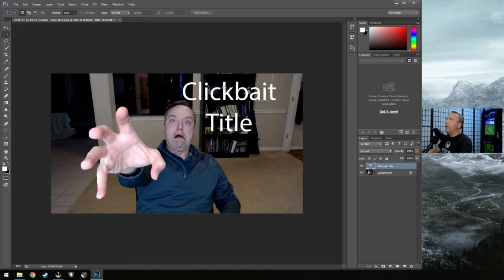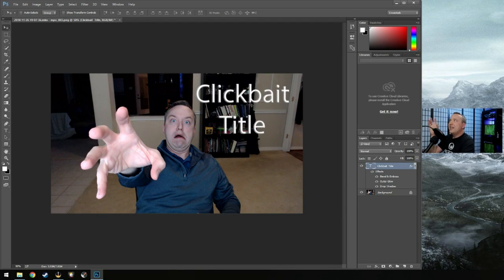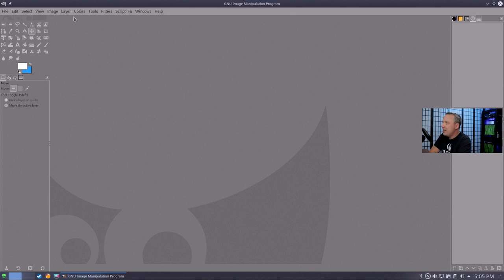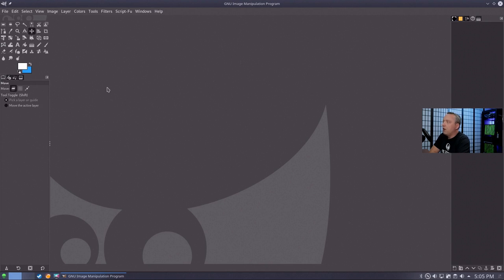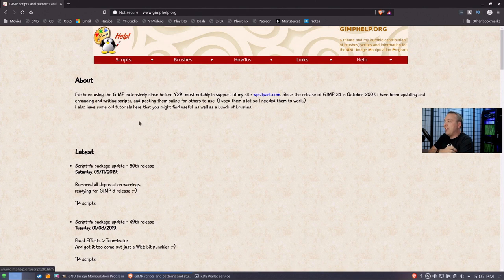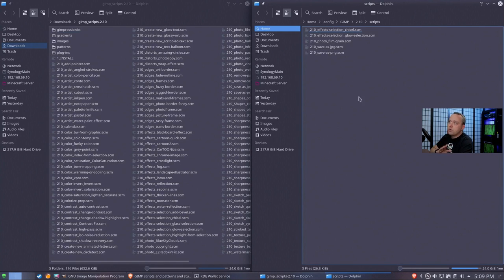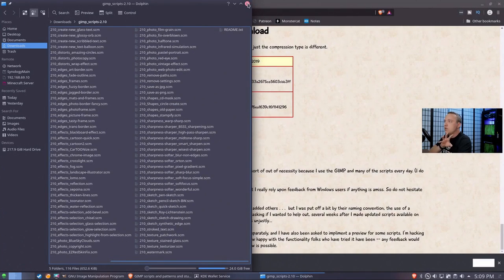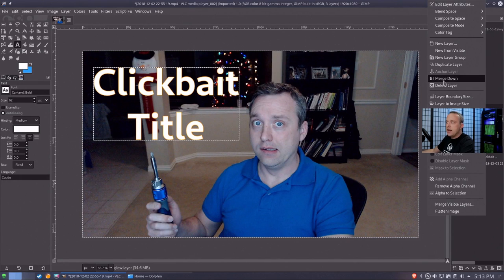GIMP vs Photoshop | How to Optimize Your Workflow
In this video, I go over GIMP vs Photoshop and showcase how I have optimized my workflow for each. I've used each program extensively for thumbnails and a variety of tasks. They are both wonderful but fundamentally different.

Update to the Latest Version of GIMP on Ubuntu-based distributions

Timestamps:
2:27 Photoshop Workflow
6:43 GIMP Workflow .